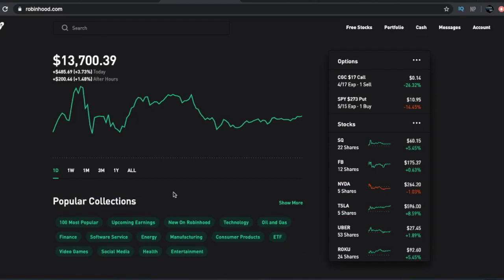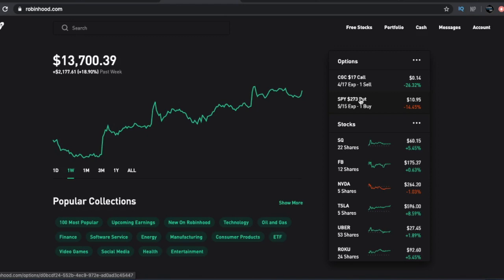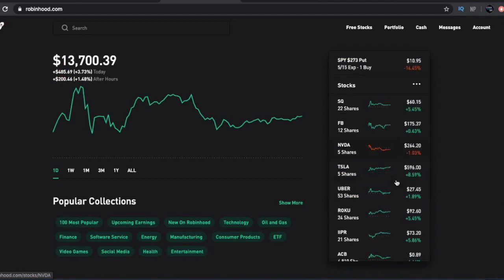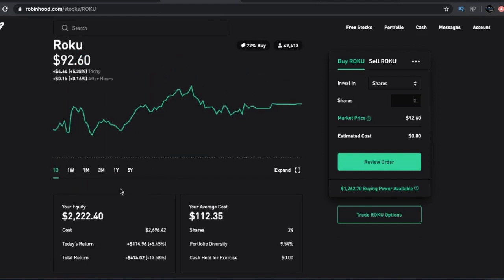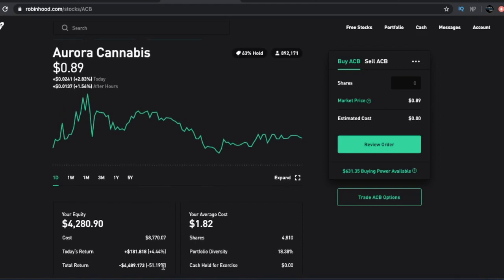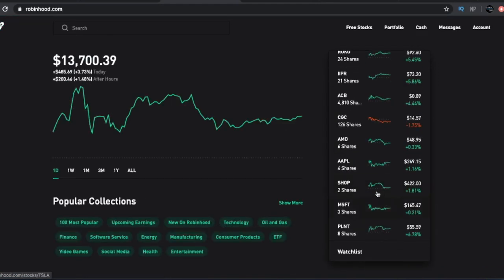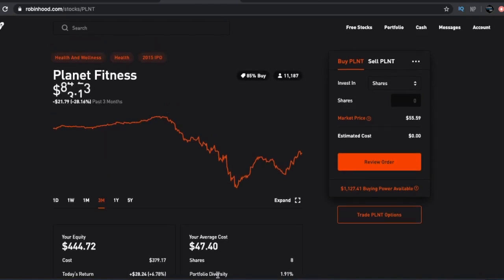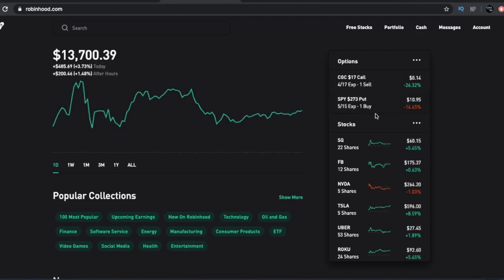$13,700 Robinhood Portfolio Update: Road To $50k!(Ep.18)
Apple, Facebook, Berkshire Hathaway. You have a 1 in 1000 chance of getting stock in one of these companies each time a friend signs up.